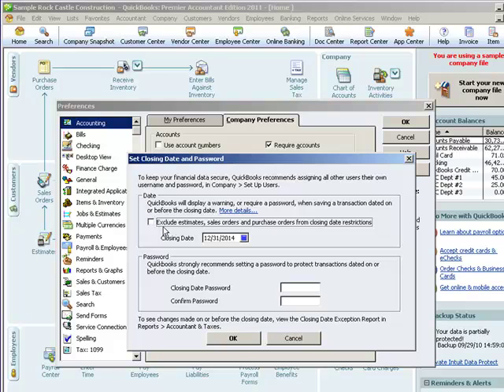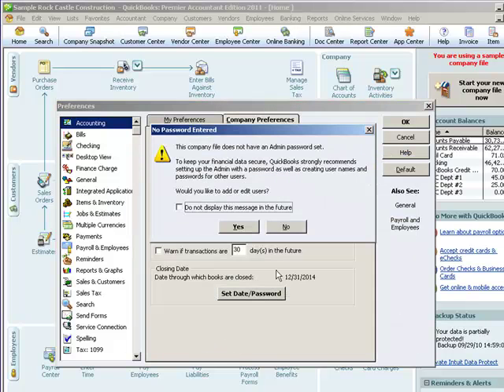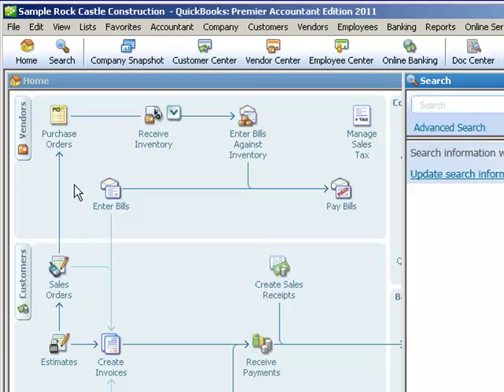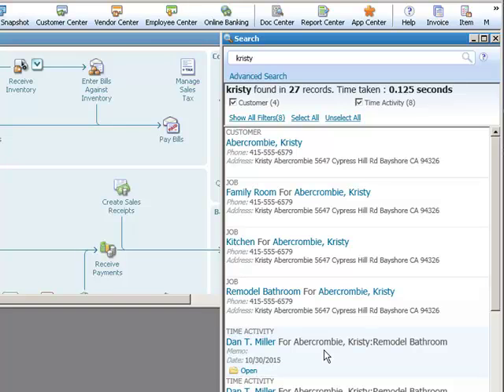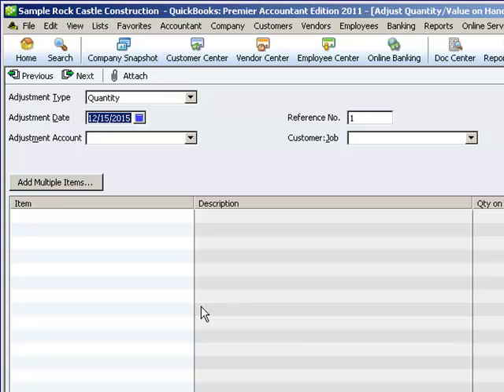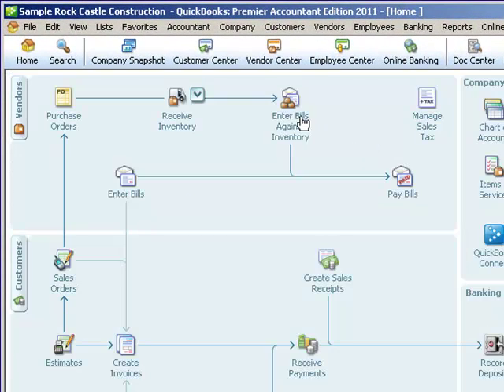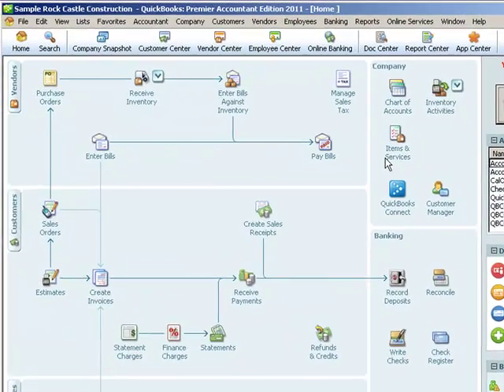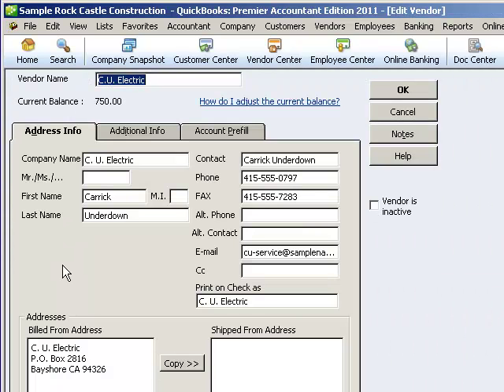2011 QB Best of The Rest.mp4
This video shows five new features in QuickBooks 2011 not included in the other videos I posted.  Closing date exceptions, the new search, adjust inventory on hand, web email capability, and vendor remittance address are all briefly shown.